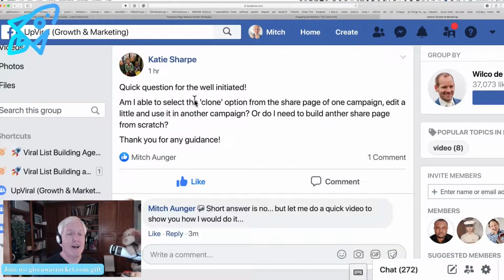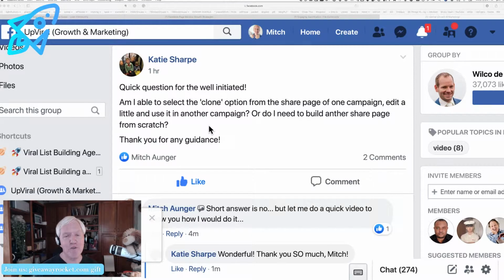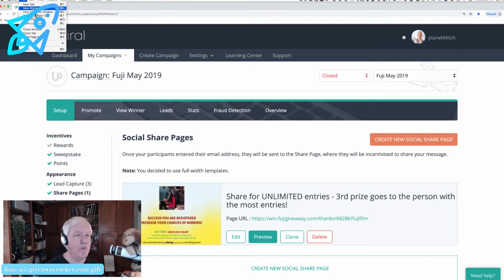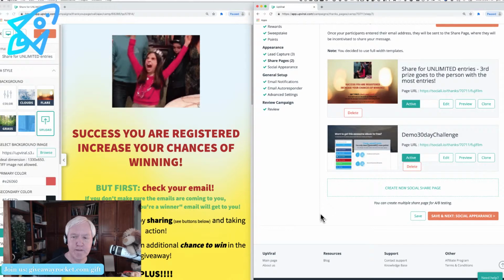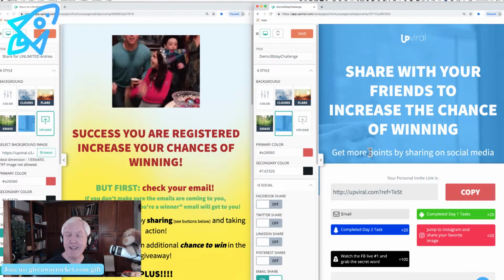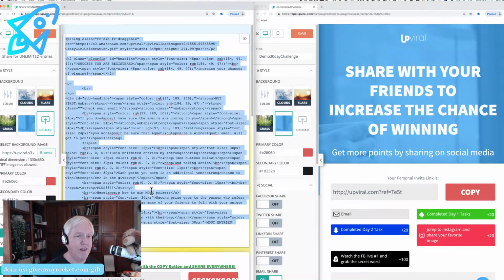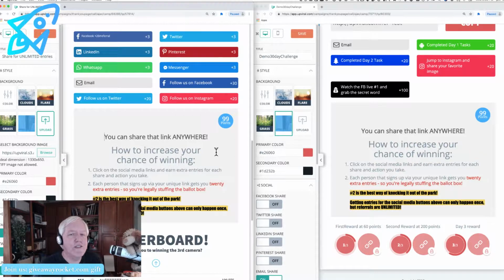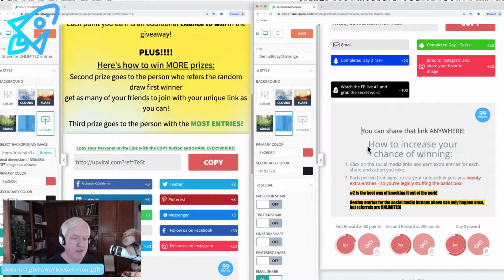upViral tip: how to quickly clone one page from one campaign to another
Find out more about my upViral training or join my FB group about viral list building